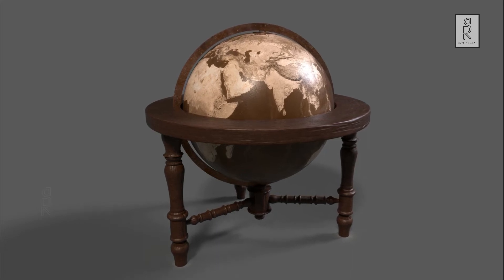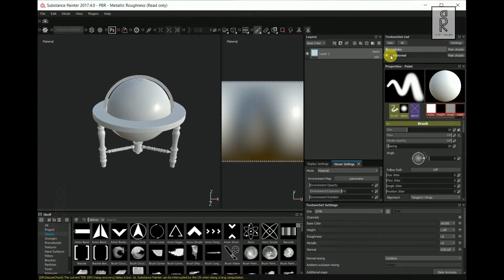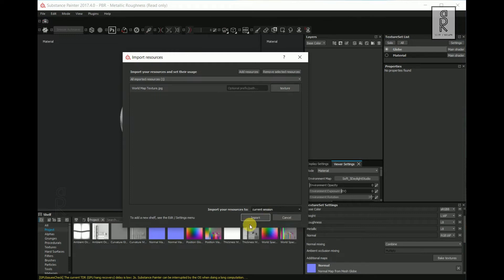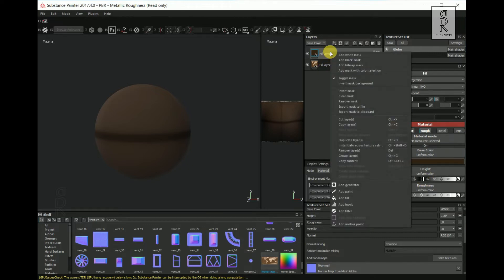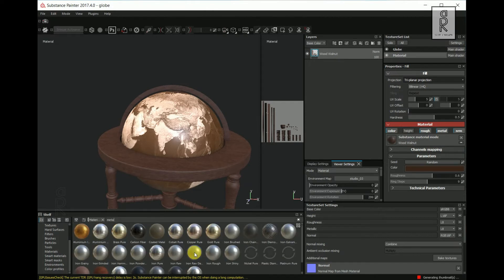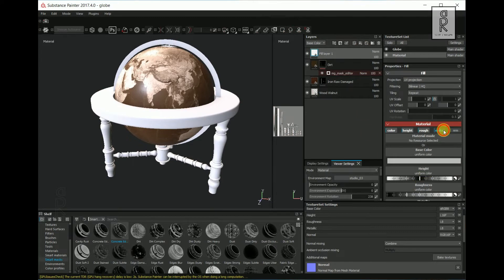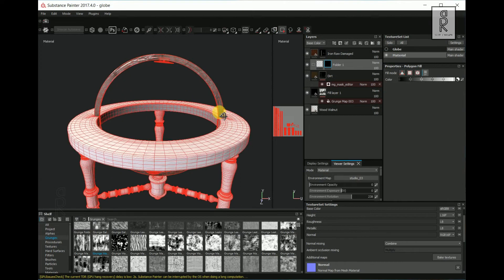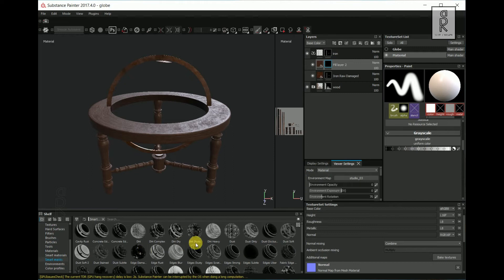How To Texture Terrestrial Globe In Substance Painter (Part - 3) | Substance Painter Tutorial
I hope you are all doing well. In this third part of the video series; I will show you how to do texture of the terrestrial globe 3D model in Substance painter.  Substance Painter is a very good software for texturing the 3D models and render the model in  Iray Render. In this video you will find how I have done the texturing of the terrestrial globe in Substance Painter. If you haven’t seen the previous parts; I will recommend you to watch those videos; where I have shown how to do modelling and UV Unwrapping of the model in Autodesk Maya. The video links are provided below.

3D Modeling & Texturing Tutorial for beginners.